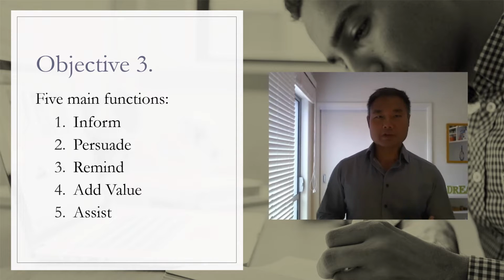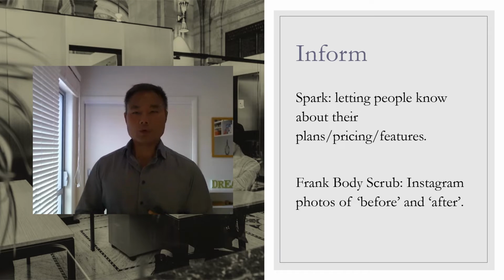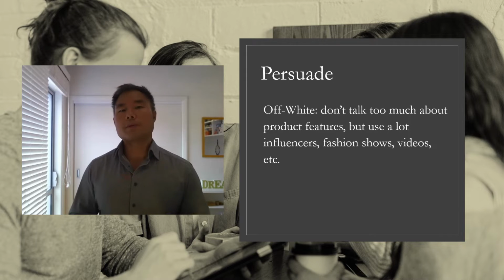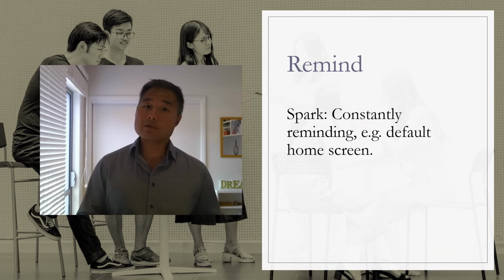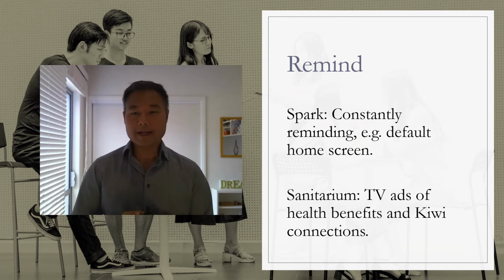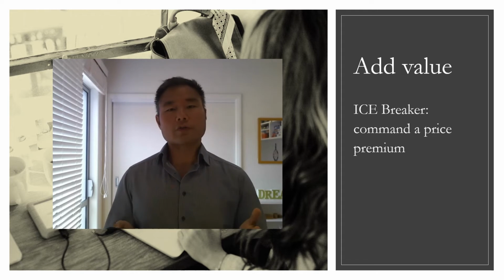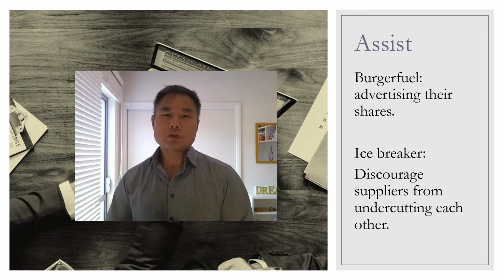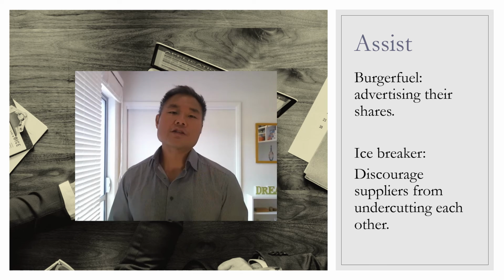5 Functions of advertising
This video explains the five main functions of advertising using the simple acronym IPRAA.